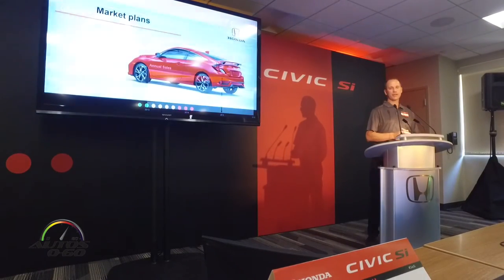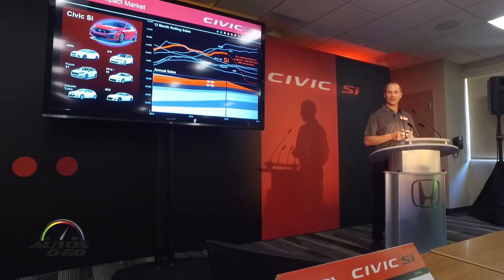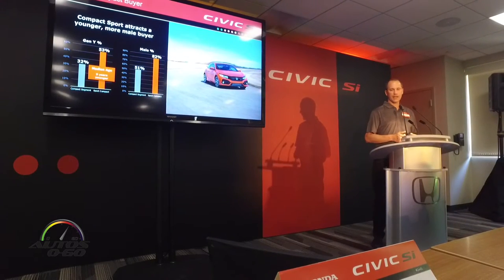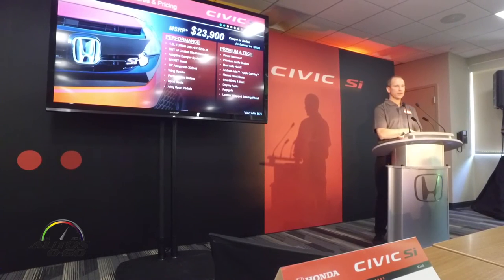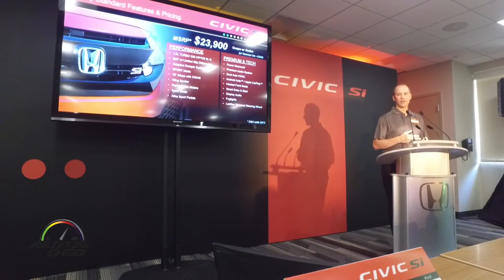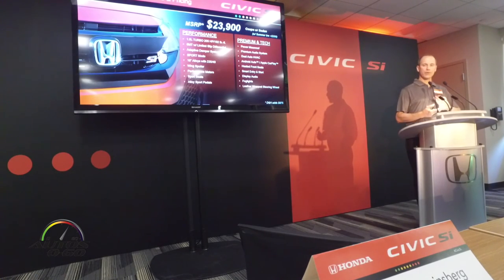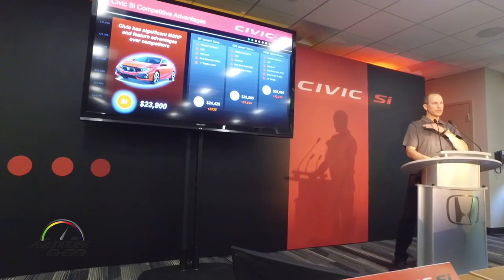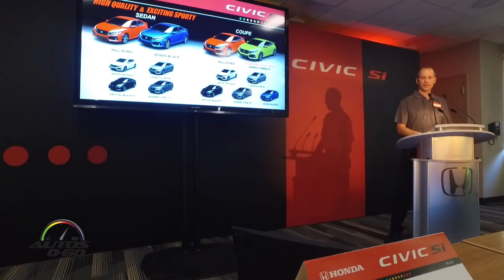2017 Honda Civic Si; MSRP and options pesentation by Sr. Product Planner, Rob Keough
2017 Honda Civic Si;  MSRP and options pesentation by Sr. Product Planner, Rob Keough

The 2017 Civic Si Sedan and Coupe are the eighth iteration of Si, Civic’s legendary, enthusiast-oriented Civic variant, whose roots in America date to the 1985 debut of the Civic CRX Si.

The new Civic Si is based on the 10th-generation Civic platform, the most comprehensive and performance-minded remake in the model’s 44-year history, and substantially advanced the fun, fast and agile nature of Si.

The 2017 Si Sedan and Si Coupe are the first Si models to use turbocharged engines, utilizing an upgraded, high-boost version of the 1.5-liter direct-injected and turbocharged new powerplant that made its U.S. debut in the 2016 Civic Sedan.

The new Honda AP2 engine offers drivers more power and torque down low, with a minimum of turbo lag along with a fatter power band, compared to previous, normally aspirated models.

All Si models come equipped with a slick-shifting 6-speed manual transmission.

The new Civic Si also benefits from the extensive remake of the 10th-generation Civic platform – which was benchmarked against luxury C-class competitors for ride, handling, steering precision and high-speed stability – and are further enhanced by Si-exclusive chassis tuning and engineering and Si-exclusive performance bits, including a helical limited-slip differential and new Adaptive Damper System and variable-ratio electric power steering.

The upgraded performance capabilities of Si are matched by extensive exterior and interior upgrades that strongly distinguish Si from its more mainstream Sedan and Coupe counterparts.